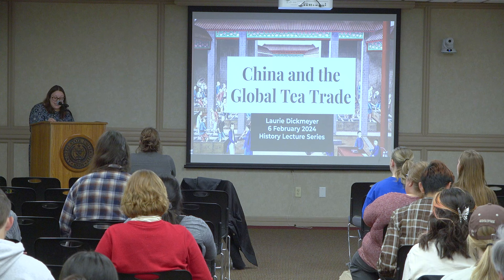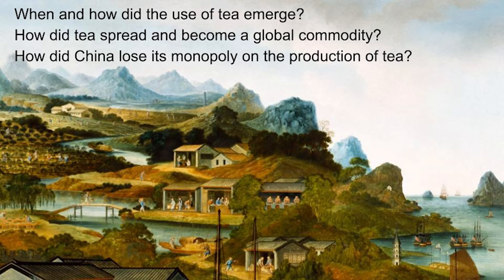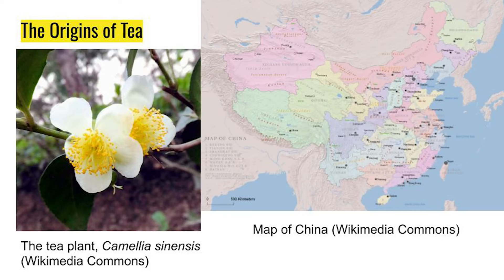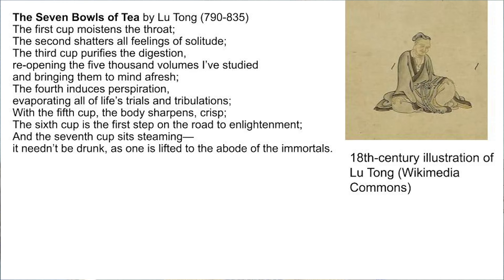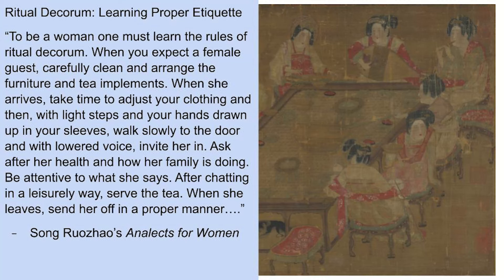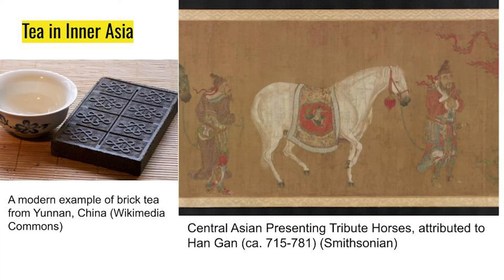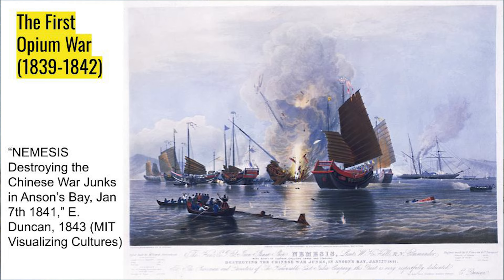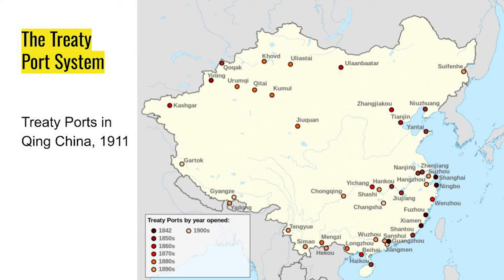History of The Tea Trade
For the final lecture of the 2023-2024 school year, the History Lecture Series welcomes Dr. Laurie Dickmeyer as she talks about China and the Global Tea Trade in the 18th and 19th centuries.

Laurie Dickmeyer is an assistant professor of history at Angelo State University.